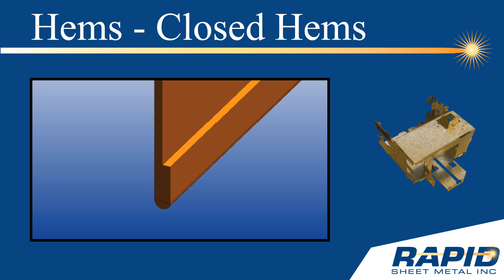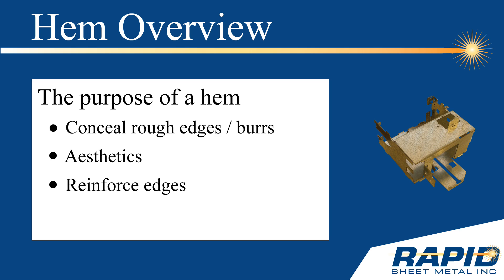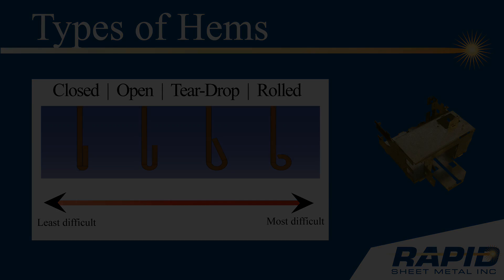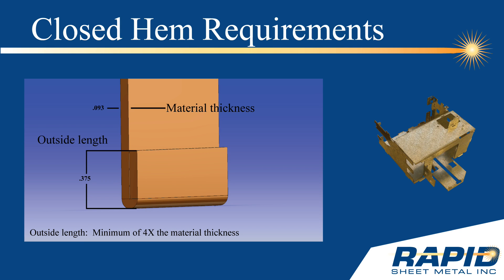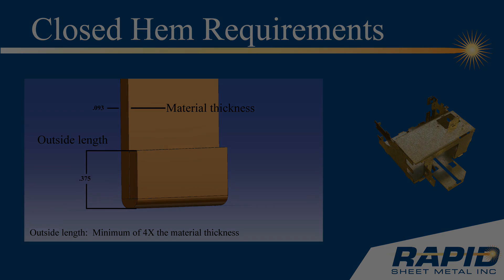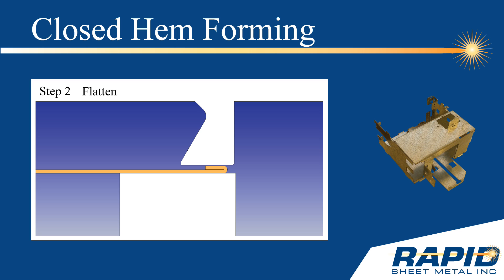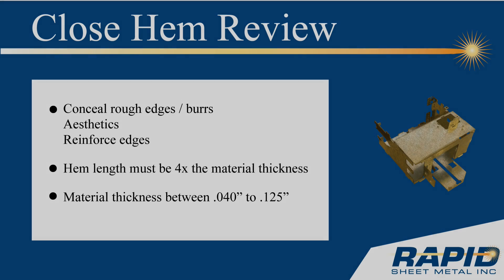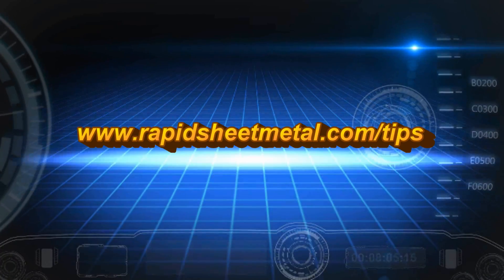Rapid Sheet Metal® - Tech Tip "Forming a Closed Hem"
Rapid Sheet Metal has created a series of video sheet metal design technical tips for design engineers.  The idea was conceived by the engineers at Rapid Sheet Metal to promote design techniques enhancing the manufacturability of sheet metal parts.  Recognizing many mechanical engineers don't have the time to interface with sheet metal shops to learn optimum design techniques.